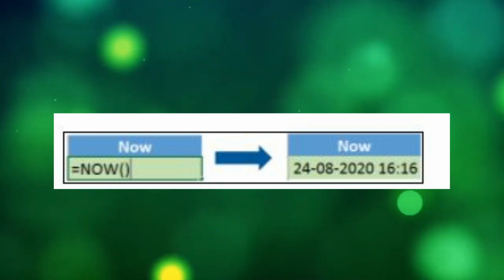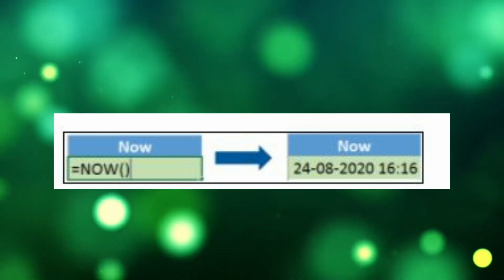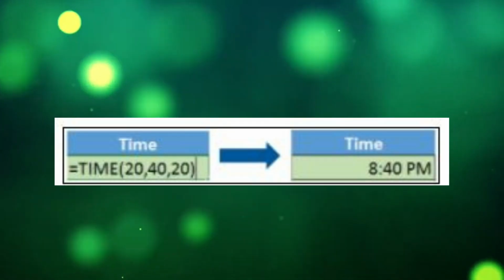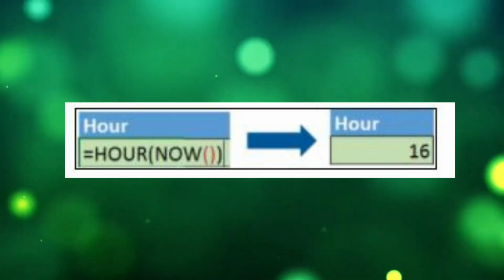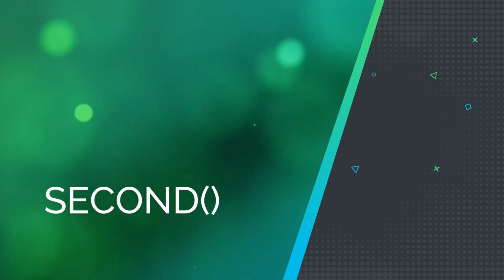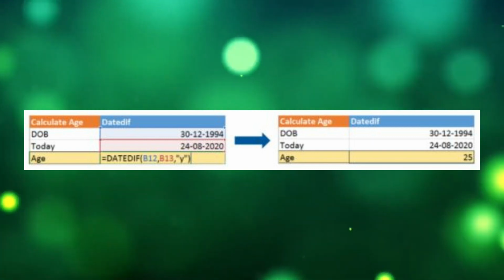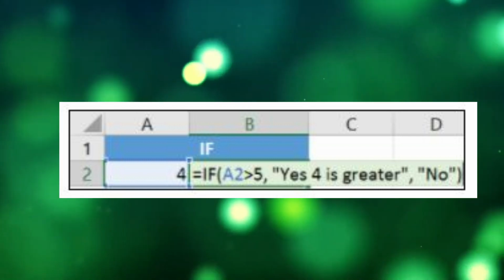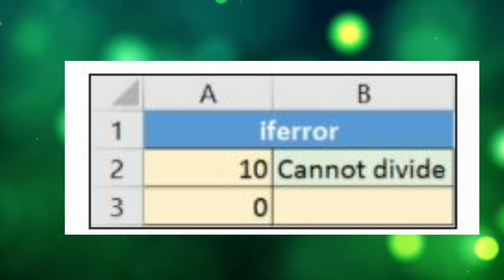MICROSOFT EXCEL FORMULA AND FUNCTIONS | MWM Metier